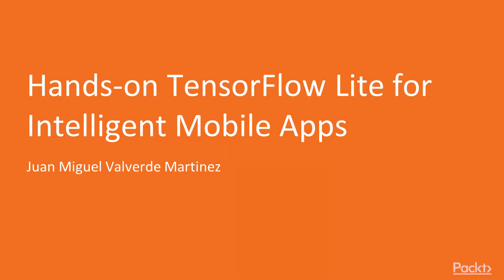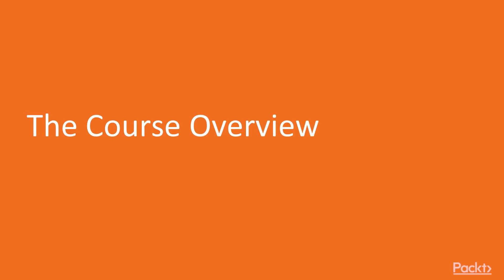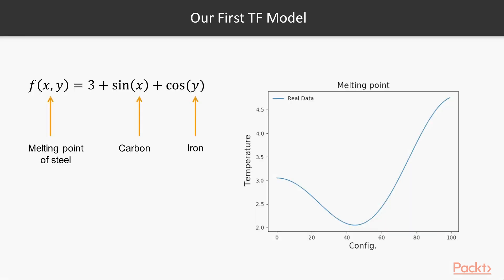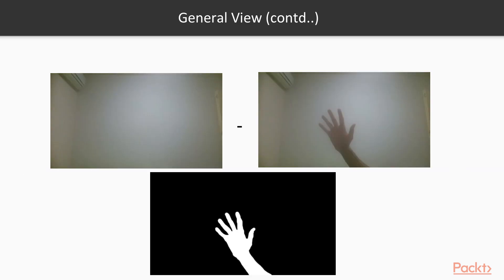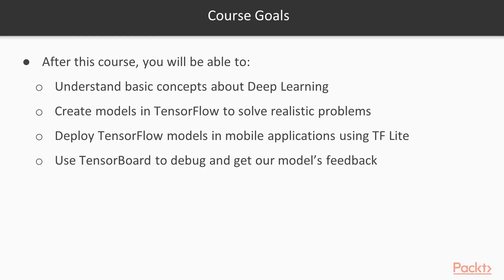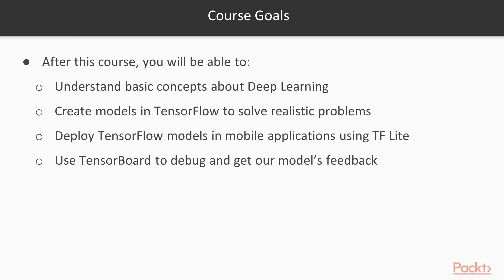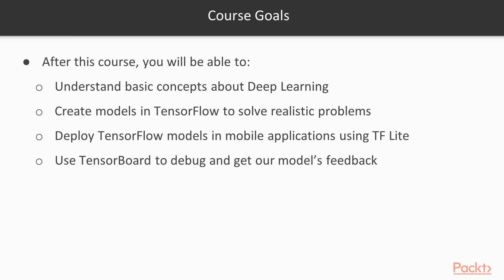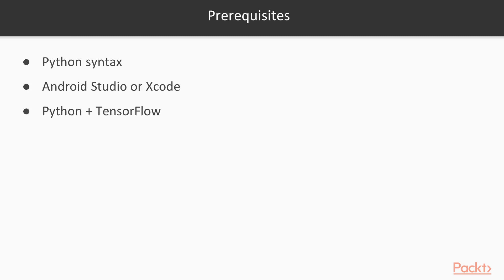Hands-on TensorFlow Lite for Intelligent Mobile Apps : The Course Overview | packtpub.com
This video tutorial has been taken from Hands-on TensorFlow Lite for Intelligent Mobile Apps. You can learn more and buy the full video course